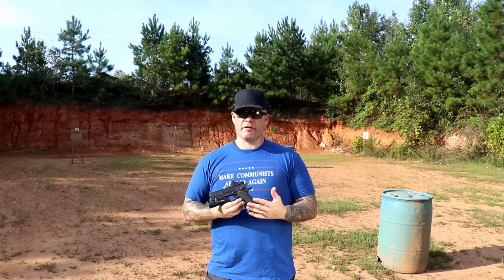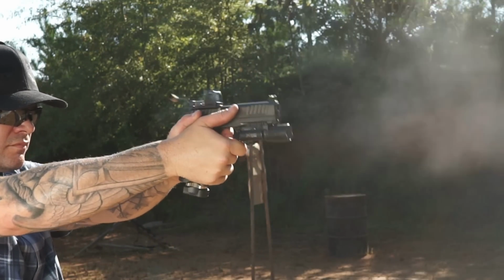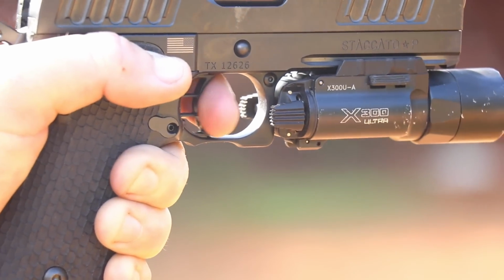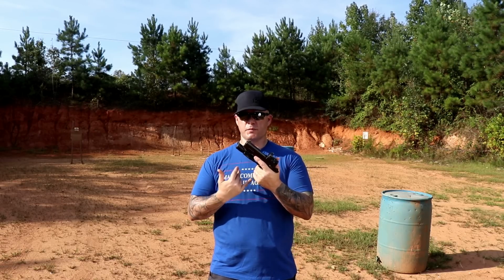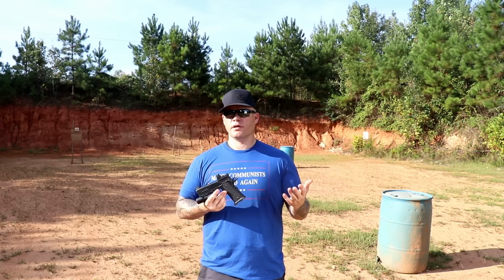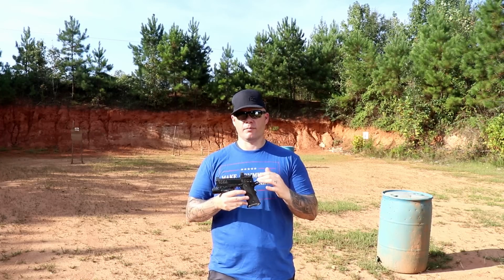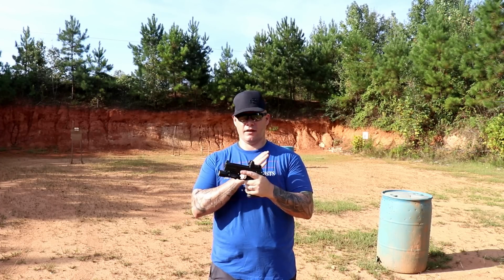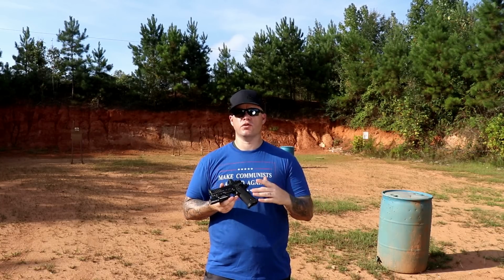STI Staccato P DUO 9mm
Aaron reviews the Staccato P DUO 9mm